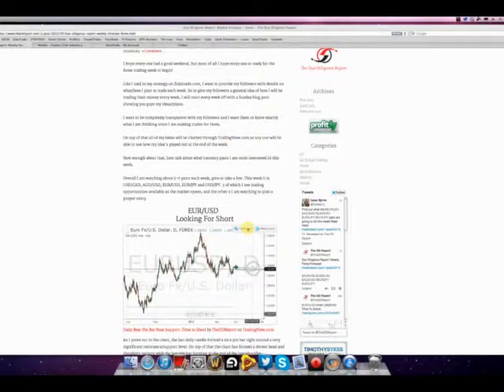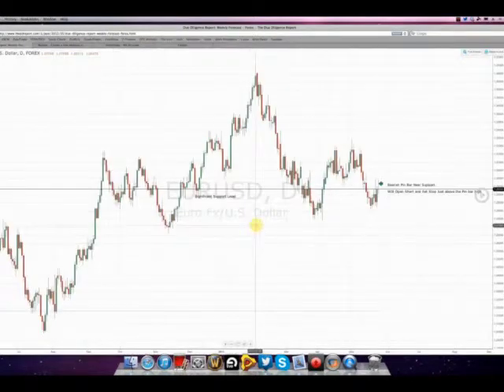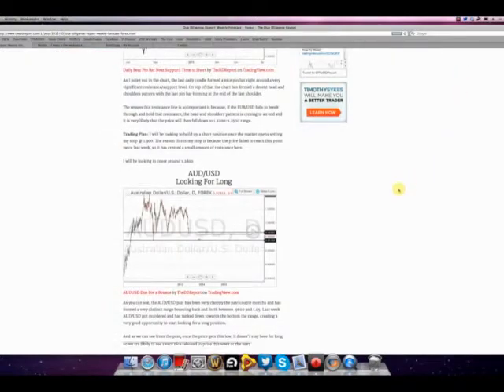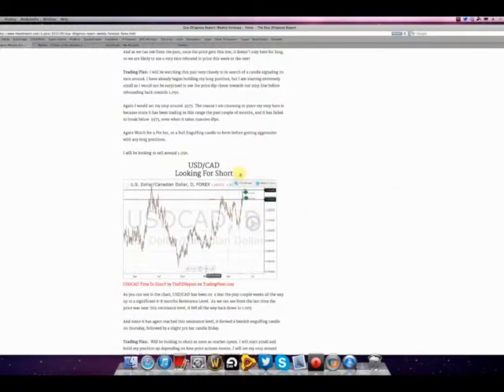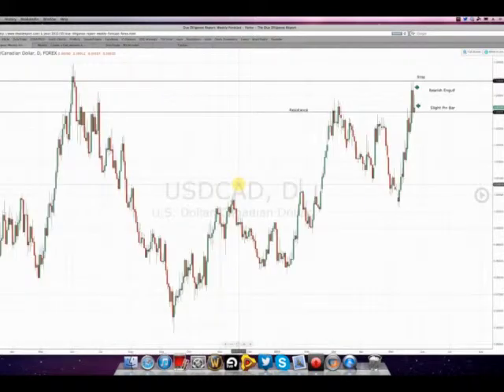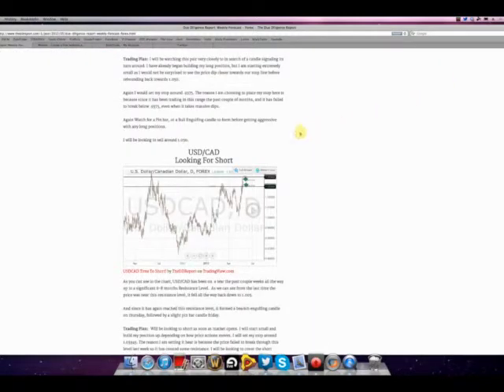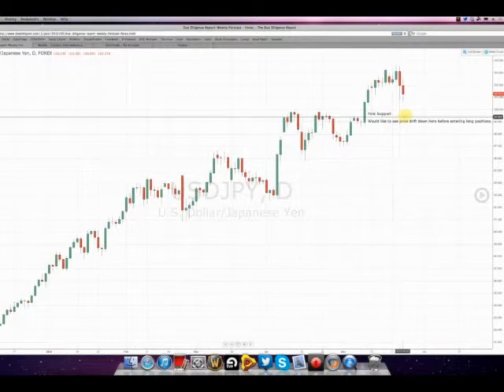Weekly Forex Forecast 1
Here is a video overview of our Weekly Forex Forecast.